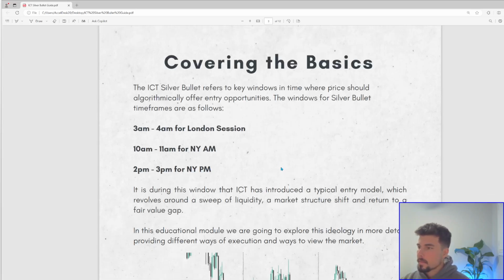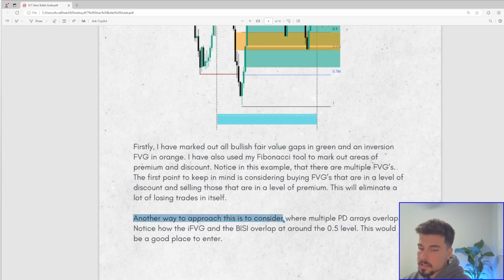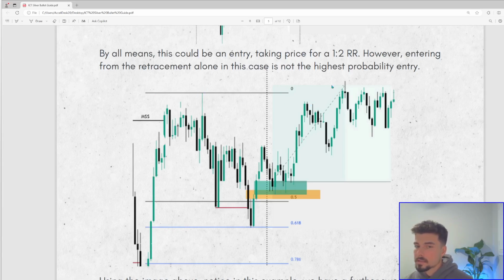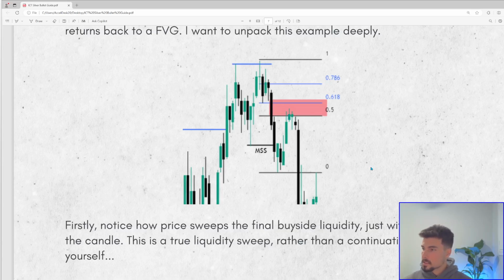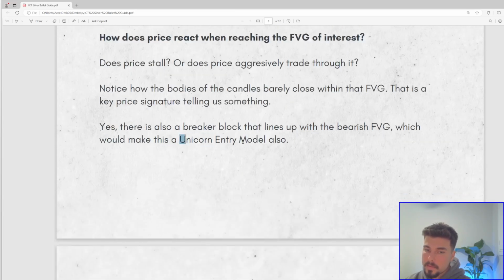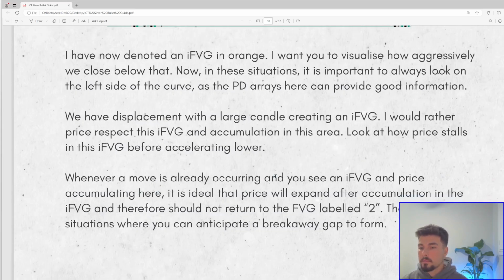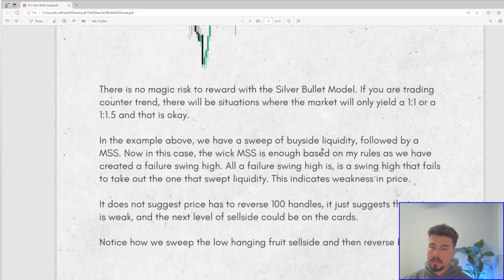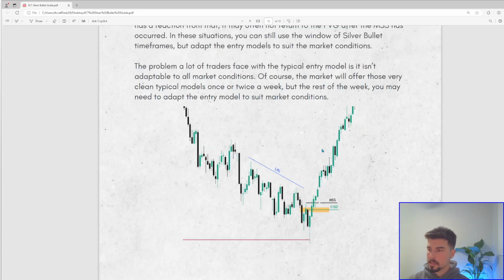The Complete ICT Silver Bullet Guide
In this video I detail some key elements required to successfully trade ICT Silver Bullet. Enjoy.